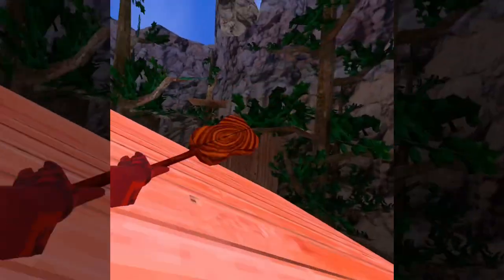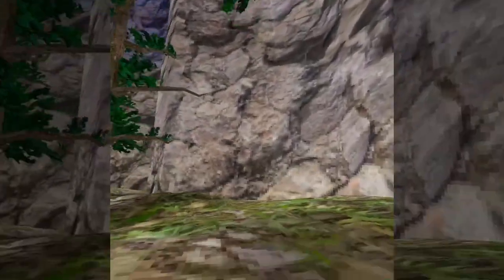How to Vertical | Gorilla Tag VR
This is the come back from my very long break and i hope u learn somerhing enjoy!